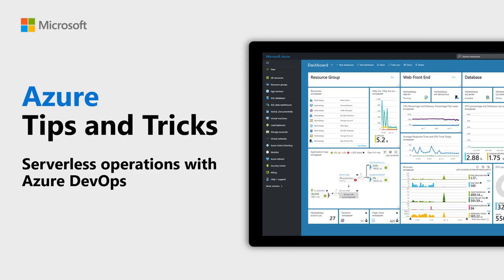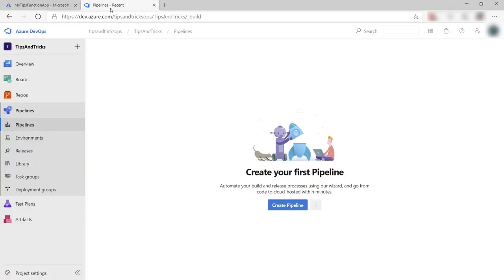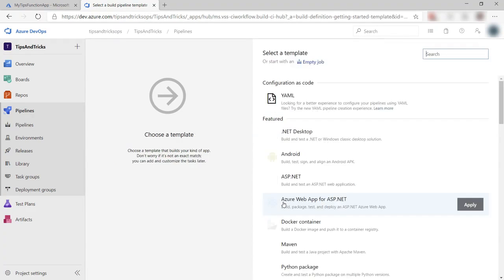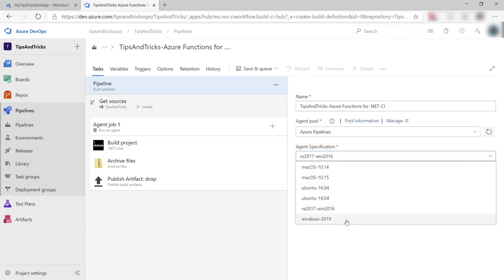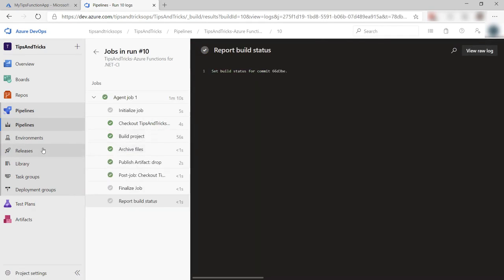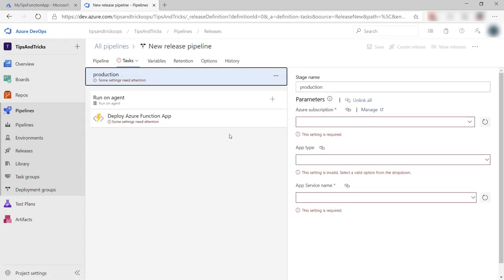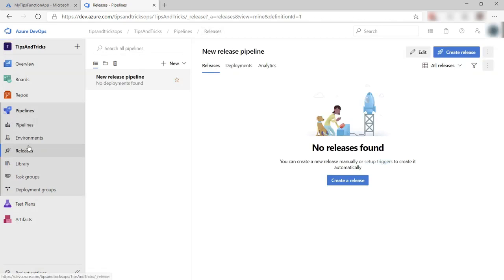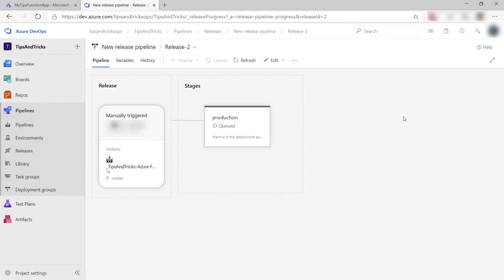How to perform serverless operations with azure devops azure tips and tricks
In this video, you'll learn about serverless operations with Azure DevOps.